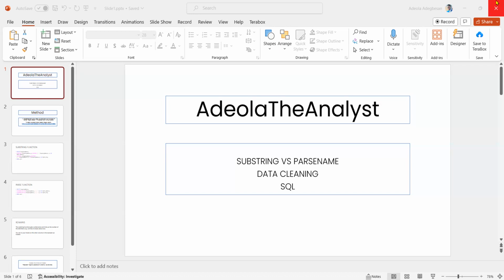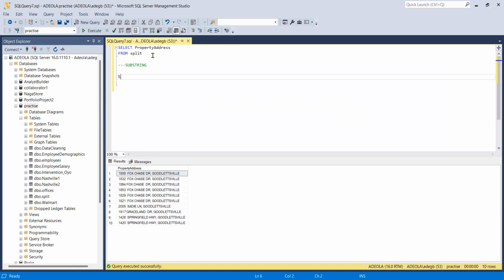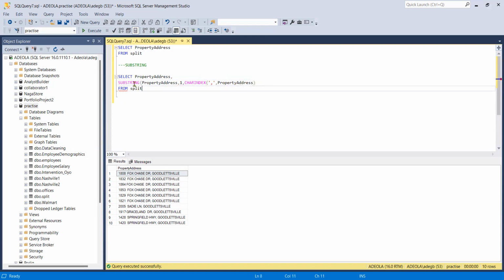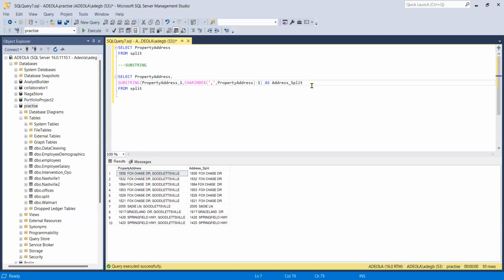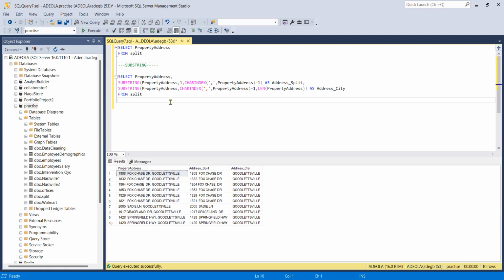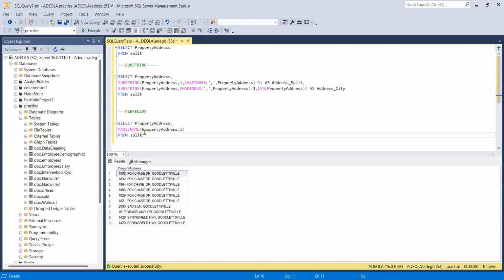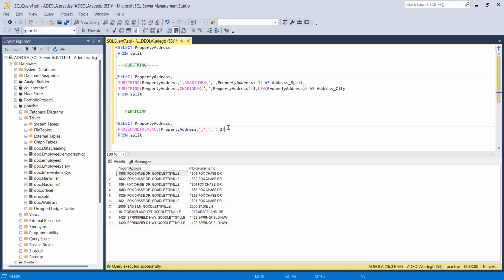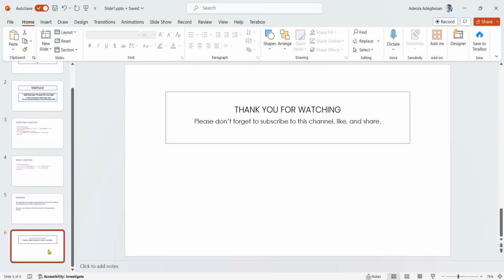SUBSTRING VS PARSENAME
Which function do you use to split columns in SQL?